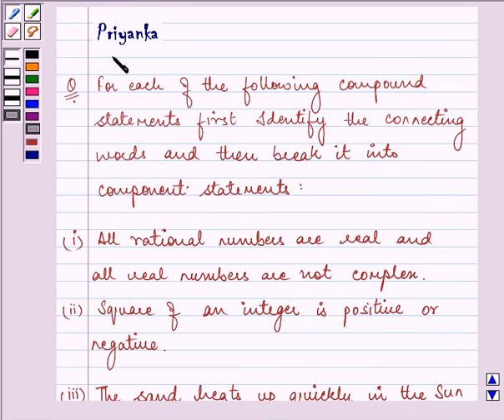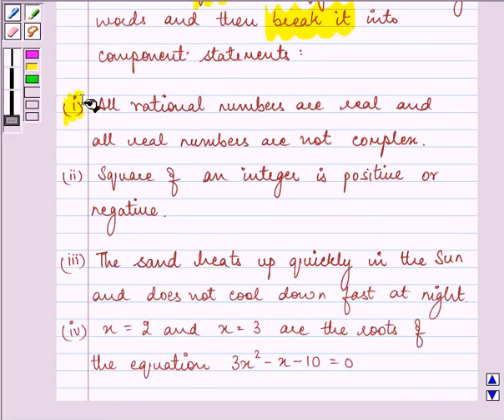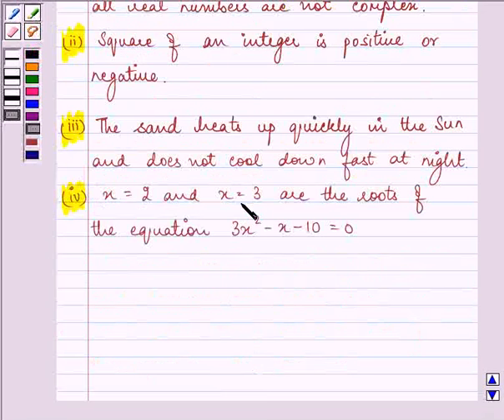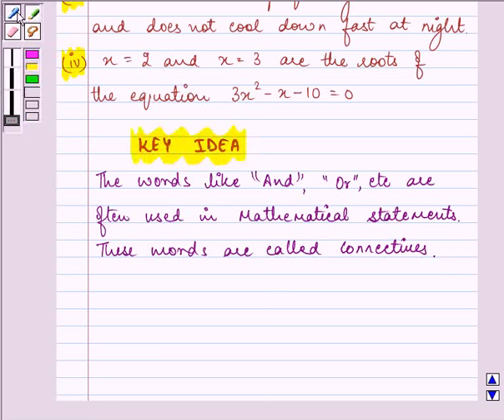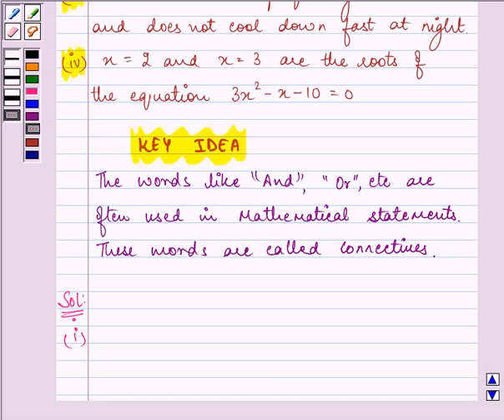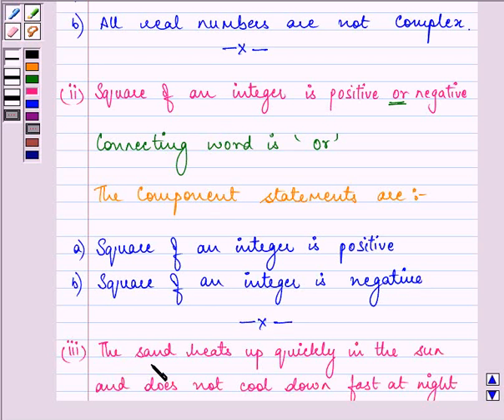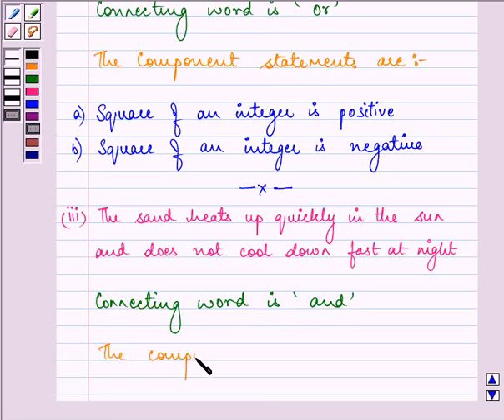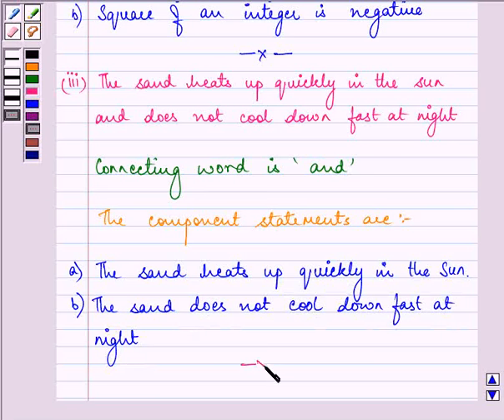Maths XI NCERT 14 14 3 1